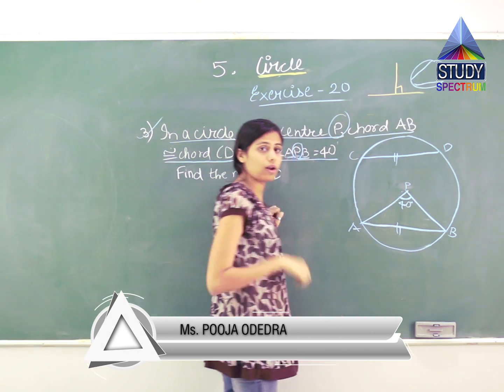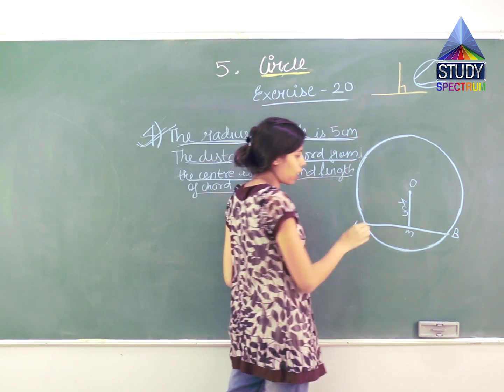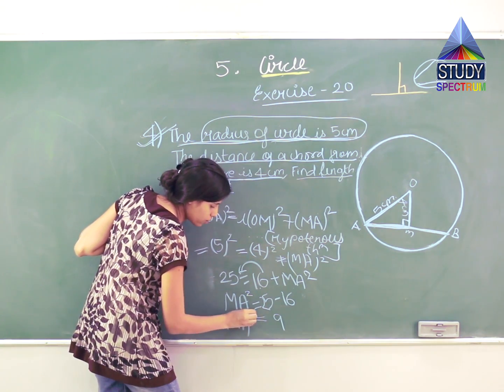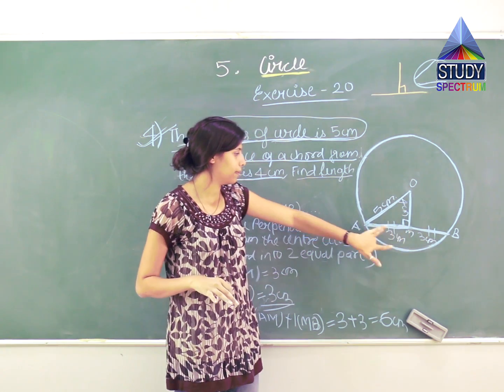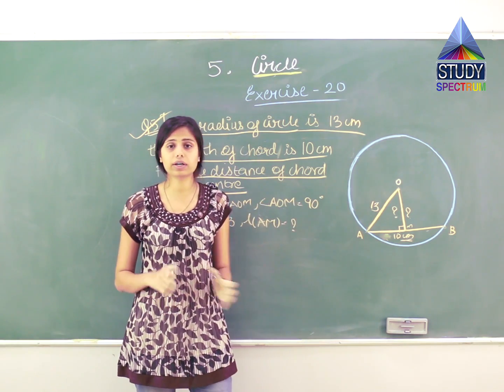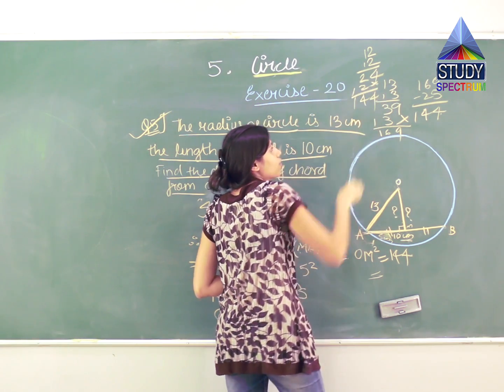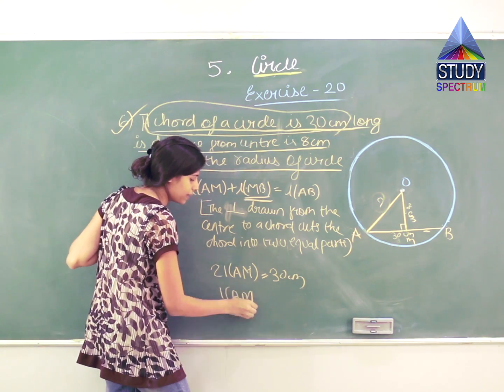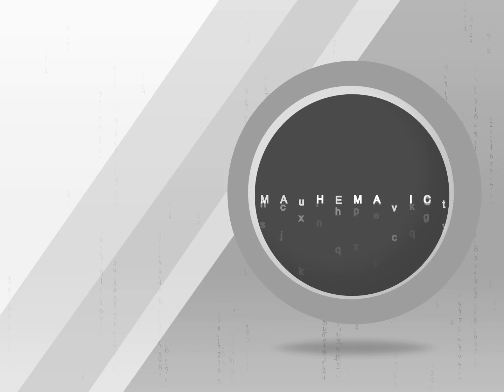MSB 8 Maths The Circle Ep 03